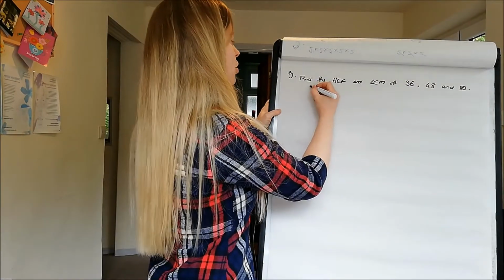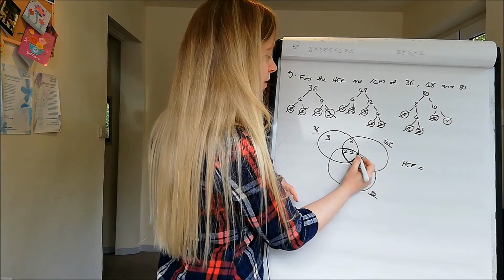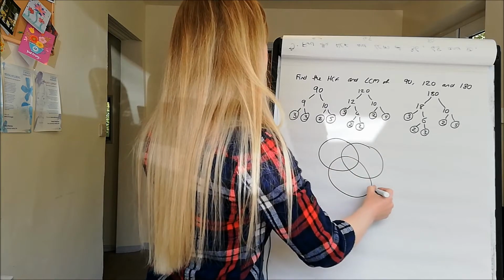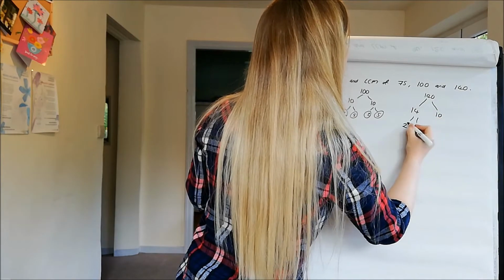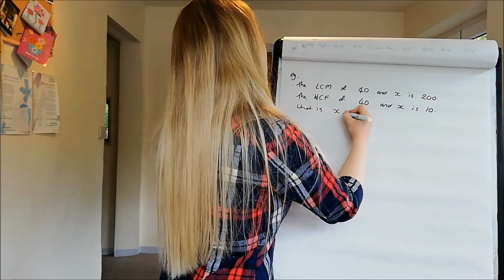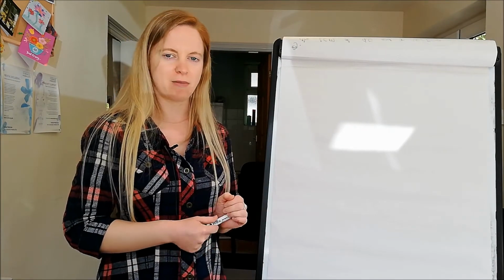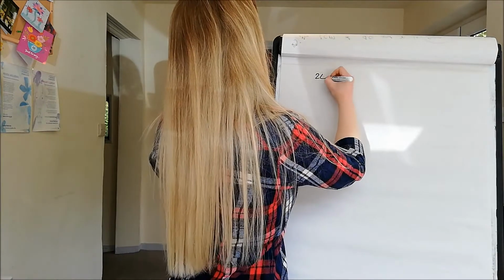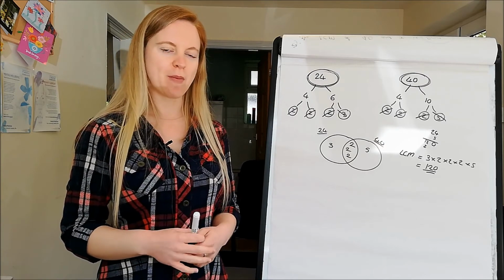Highest Common Factor and Lowest Common Multiple (Part 2) - Extensions and Exam Applications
In Part 1, we covered the basics of highest common factor and lowest common multiple.  In this video, we extend the work up to finding the HCF and LCM of three numbers and look at some exam style questions, including those where LCM is not explicitly mentioned.

You will need paper and a pen.  You will also need to know how to do basic HCF and LCM questions.